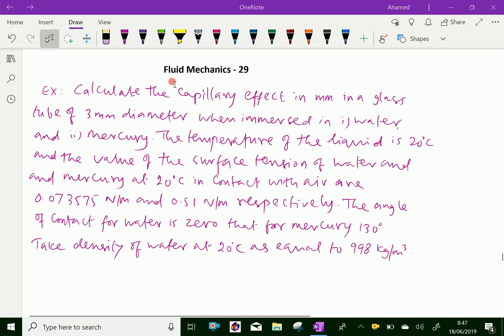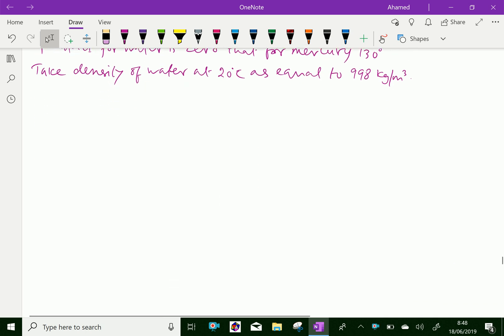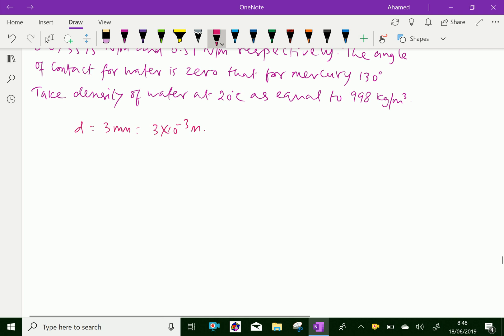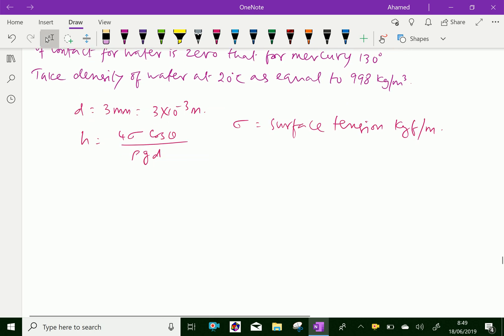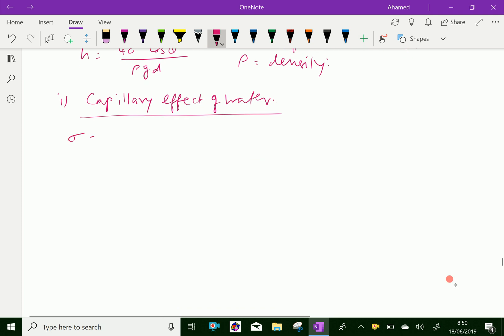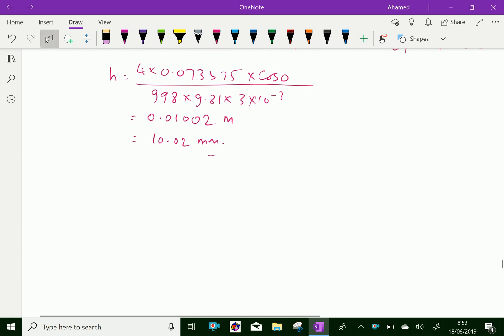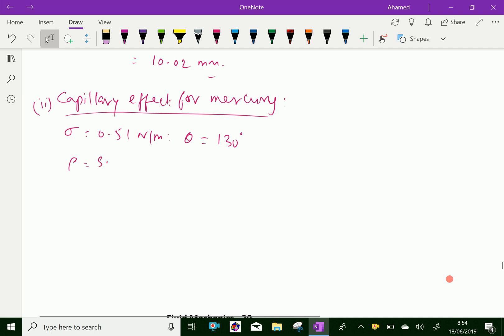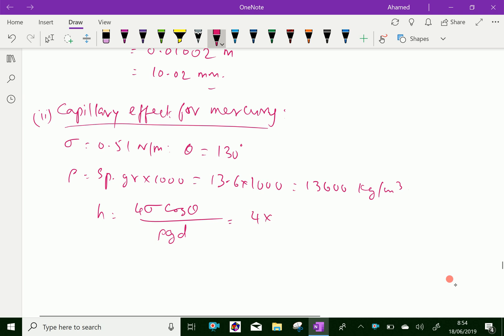Fluid mechanics : - ( Capillary rise and fall of liquids ; Solving problems ) -29.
Surface tension of liquid droplets ; Solving problems.